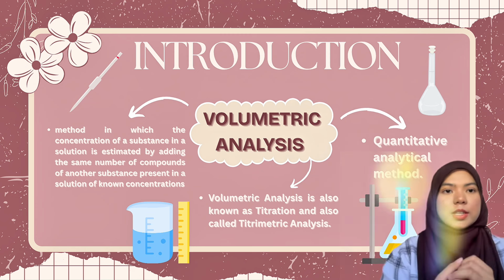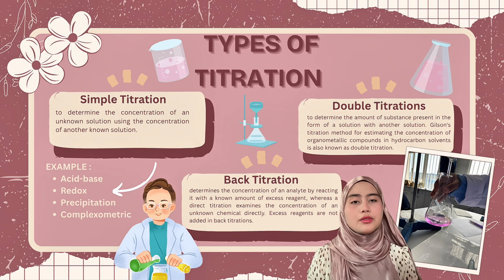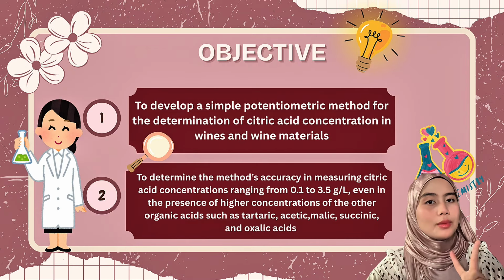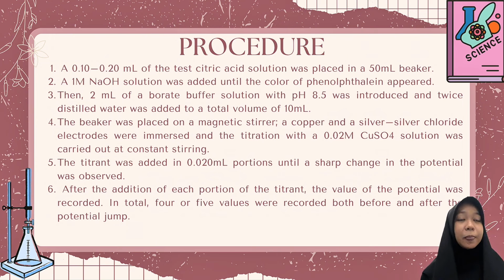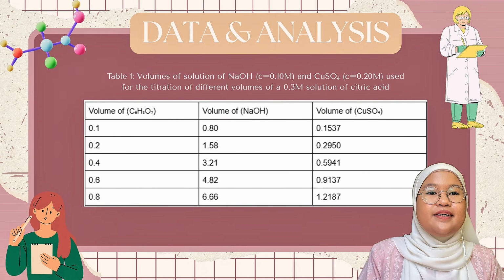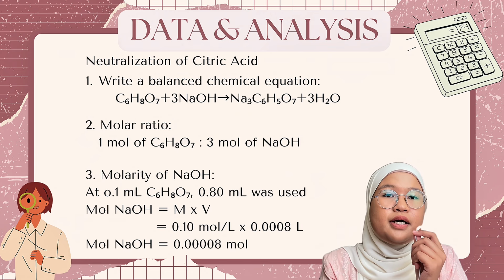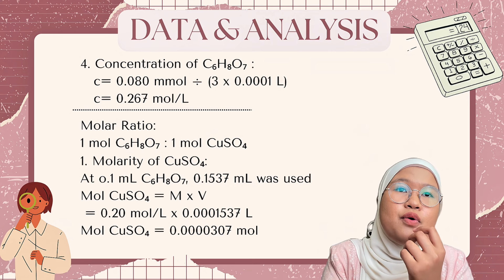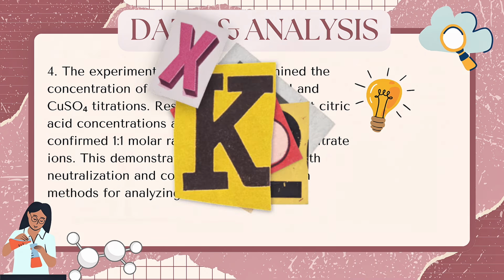CHM 256: VOLUMETRIC ANALYSIS